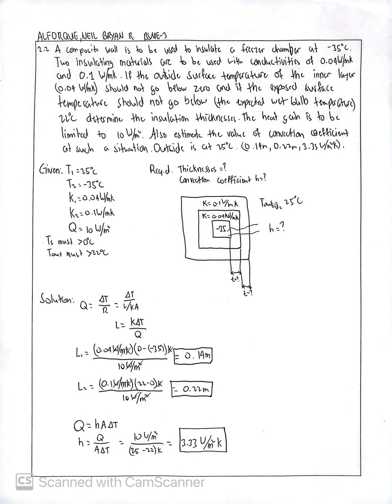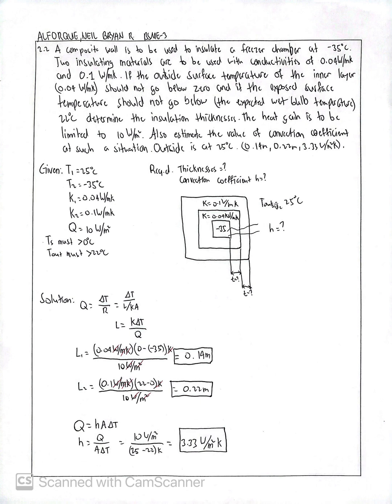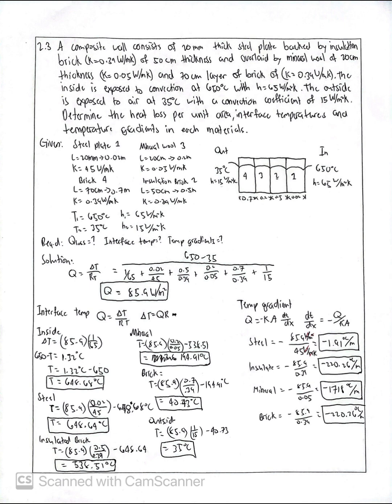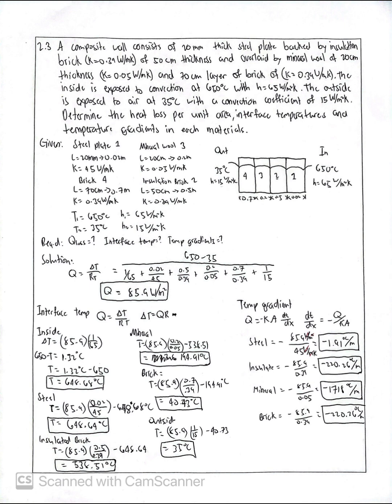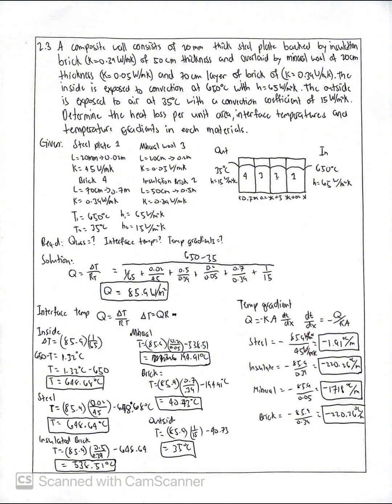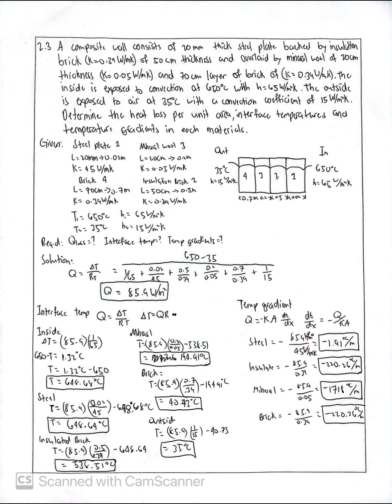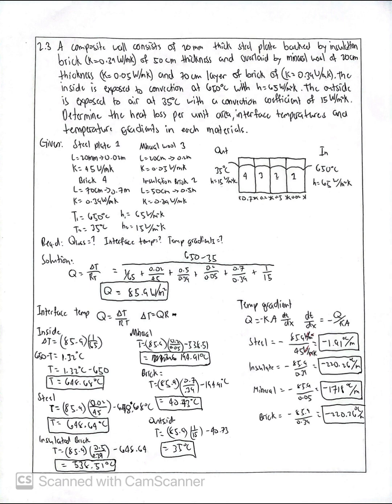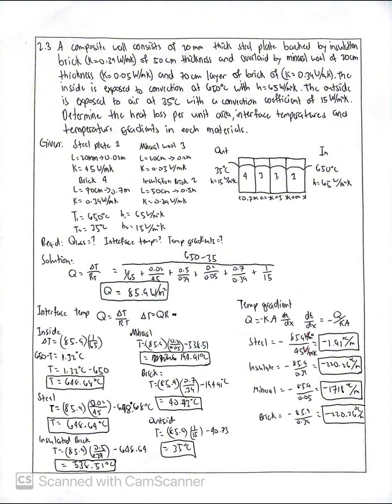Heat Transfer (resistance)